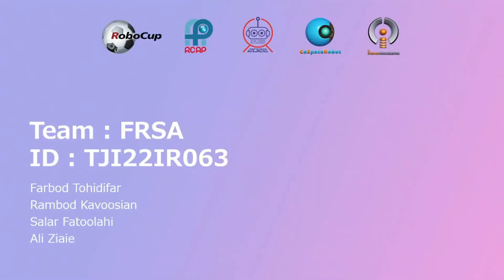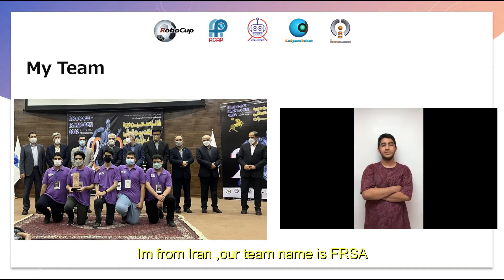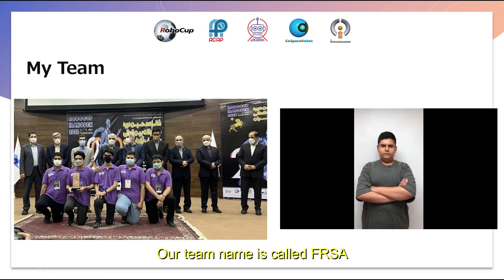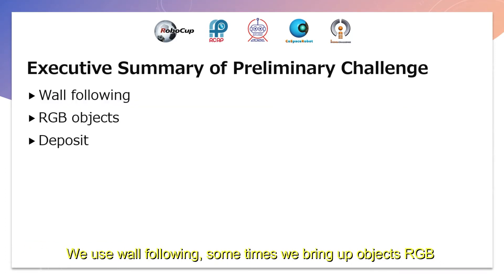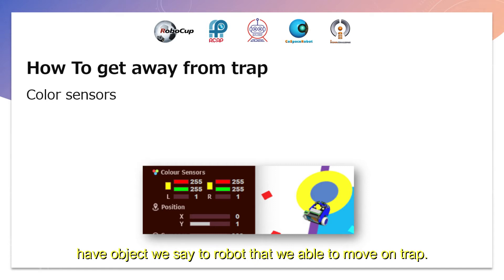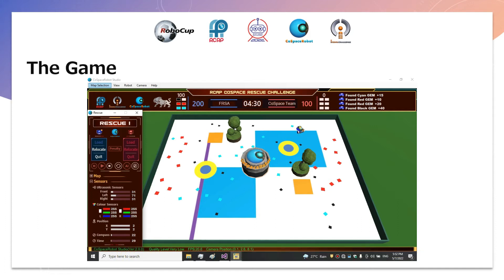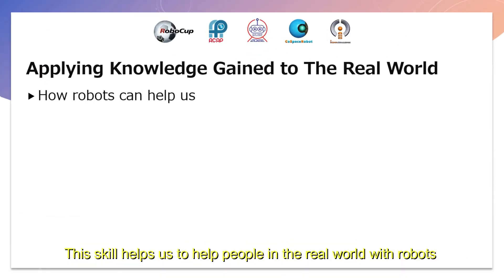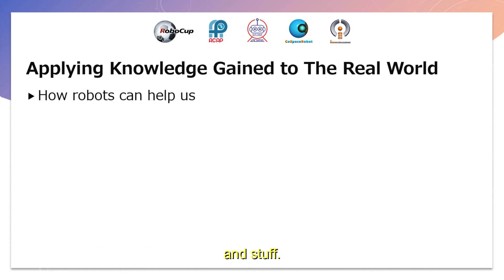TJI22.5.4 - IR5063 - Finalist Presentation - RCAP CoSpace Rescue, FS U19 - RCAP-TJI2022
Team ID:         TJI22IR5063
Team Name:  FRSA
Institution:      Negaahe No
Region:           Iran

The award consists of five categories:
𝗣𝗲𝗼𝗽𝗹𝗲’𝘀 𝗖𝗵𝗼𝗶𝗰𝗲: in recognition of Sharing Video with 𝙈𝙤𝙨𝙩 𝙇𝙞𝙠𝙚𝙨
𝗘𝗱𝘂𝗰𝗮𝘁𝗶𝗼𝗻𝗮𝗹 𝗩𝗮𝗹𝘂𝗲: in recognition of Sharing Video with 𝙃𝙞𝙜𝙝𝙚𝙨𝙩 𝙒𝙖𝙩𝙘𝙝 𝙏𝙞𝙢𝙚
𝗖𝗼𝗺𝗺𝘂𝗻𝗶𝘁𝘆 𝗔𝘄𝗮𝗿𝗲𝗻𝗲𝘀𝘀: in recognition of Sharing Video with 𝙈𝙤𝙨𝙩 𝙎𝙝𝙖𝙧𝙚𝙨